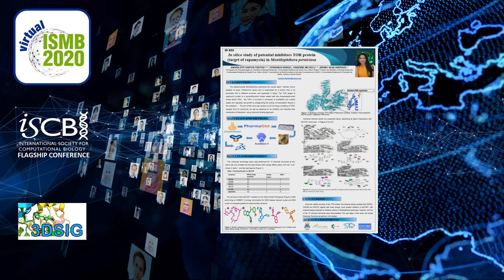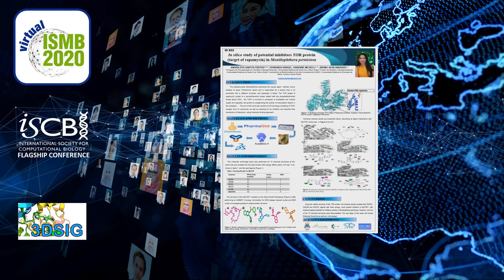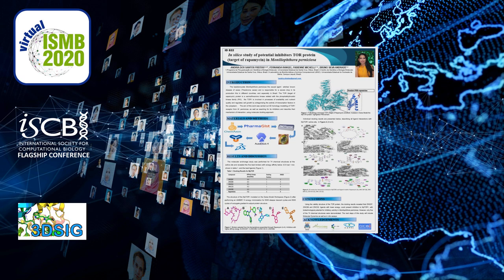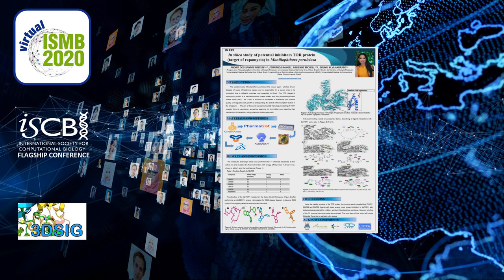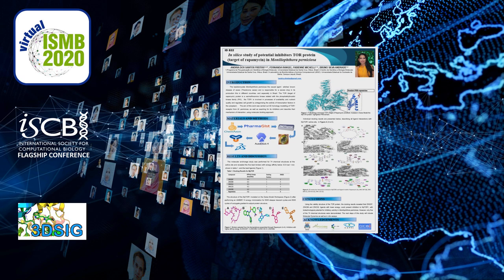In silico study of potential inhibitors for the TOR... - Andria Freitas - 3DSIG - ISMB 2020 Posters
In silico study of potential inhibitors for the TOR protein (Target of Rapamycin) of Moniliophthora perniciosa - Andria Freitas - 3DSIG - ISMB 2020 Posters